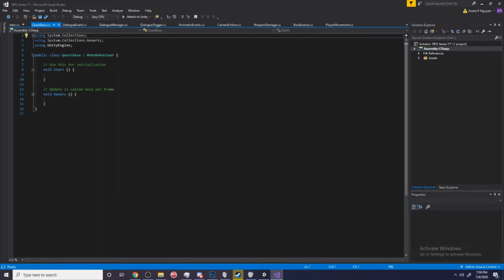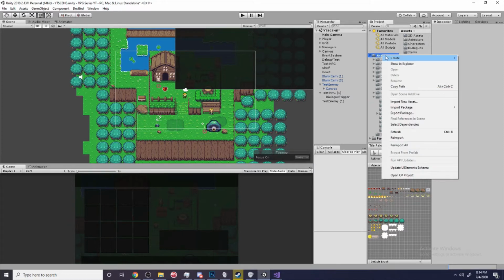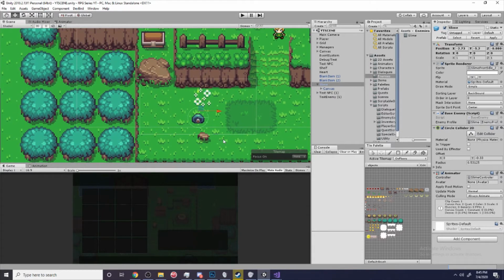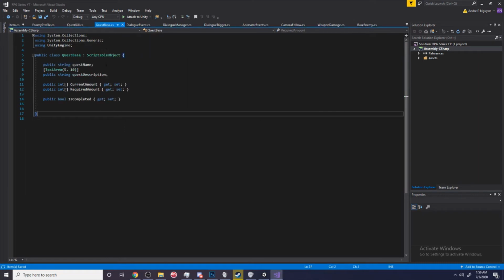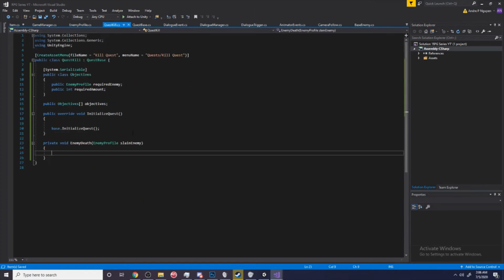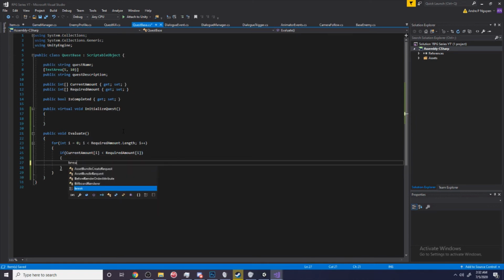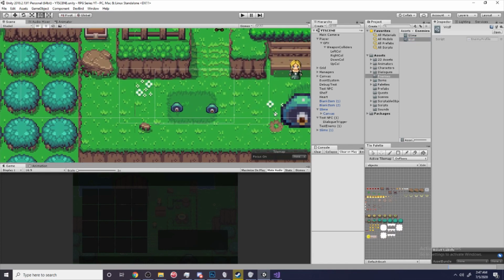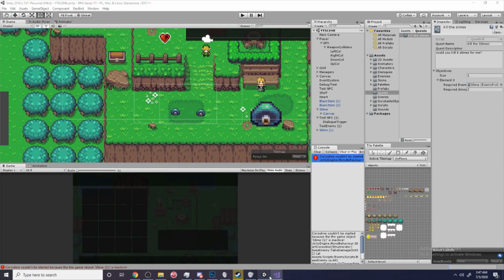Kill Quest & Enemy Profiles - Unity ADVANCED Quest System Part 1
Hey guys in this episode I'll be showing you the basic functionality of a quest system. I have a bit of enemy stuff in here, but I'll be expanding the system a lot more in the future.